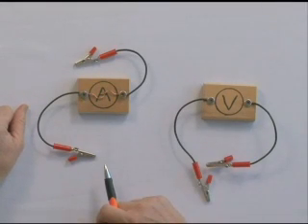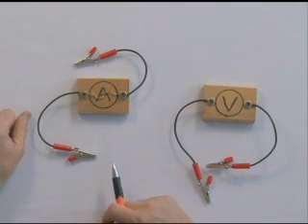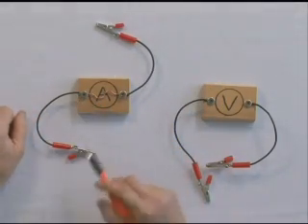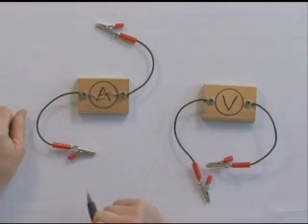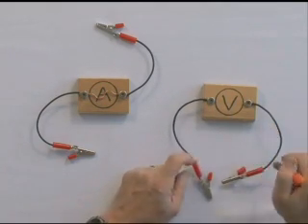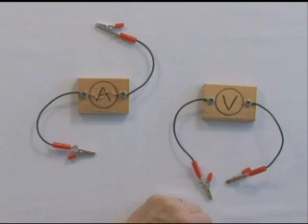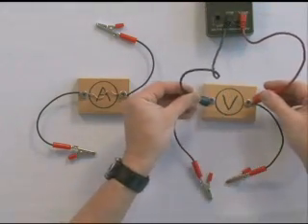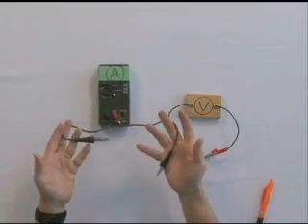Cheap meters B